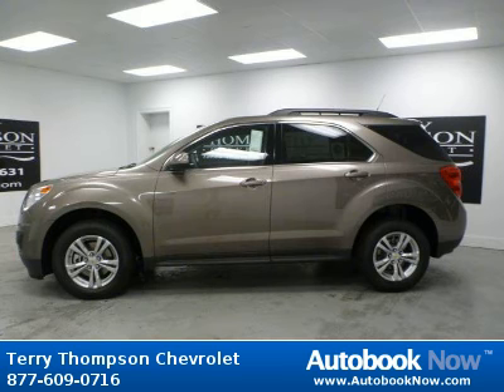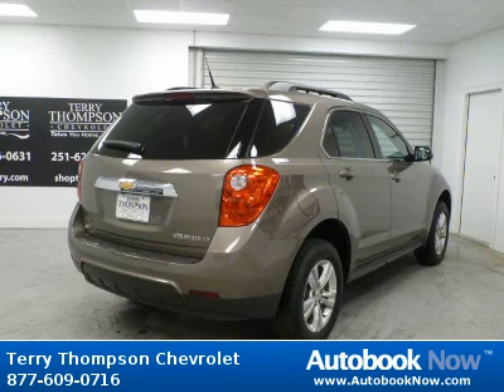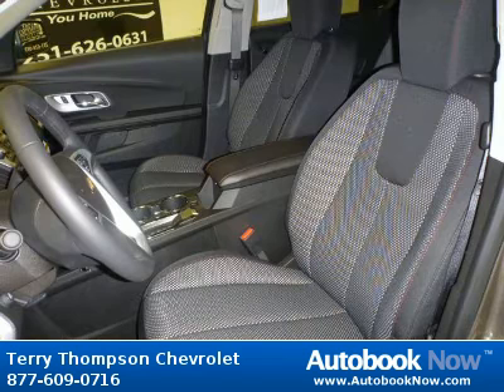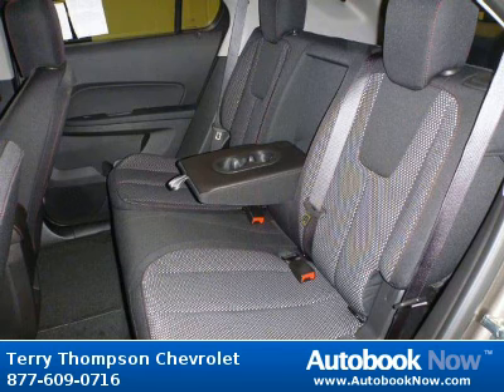2012 Chevrolet Equinox in Daphne AL for Sale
2012 Chevrolet Equinox
Stock #: T41119
Price: $25,789
Miles: 0
Trim: LT w/1LT
Color: BROWN